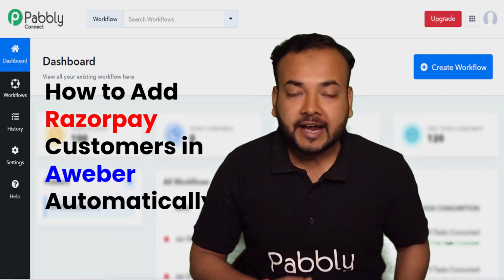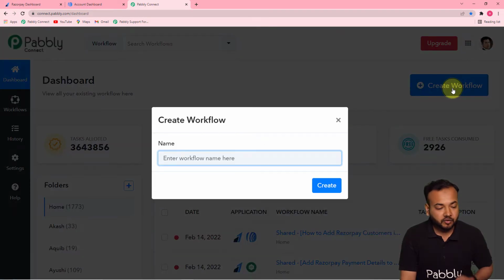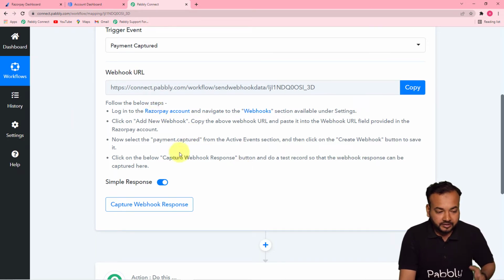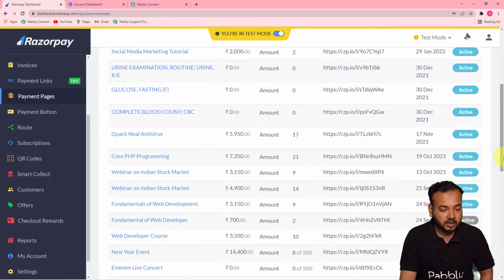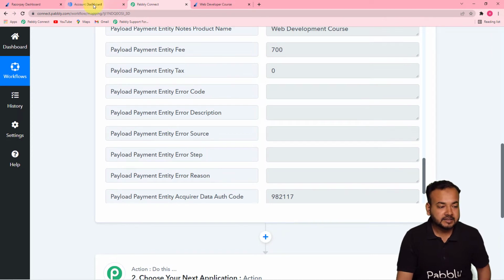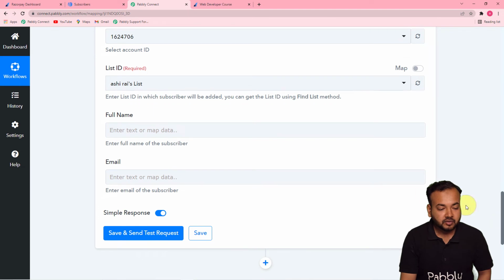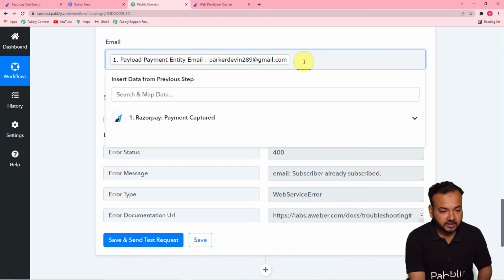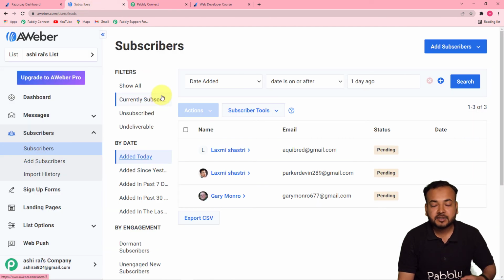How to Add Razorpay Customers in Aweber Automatically - Razorpay Aweber Integration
In this video, we will learn Razorpay Aweber integration, where you can learn how to add razorpay customers in aweber automatically - razorpay aweber integration with the help of Pabbly Connect.